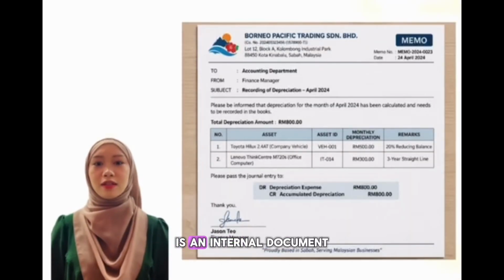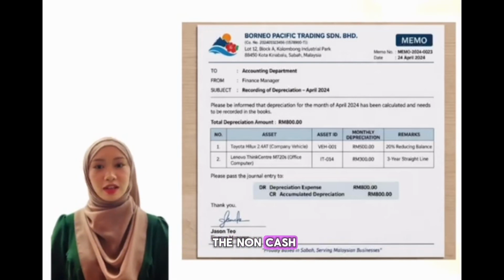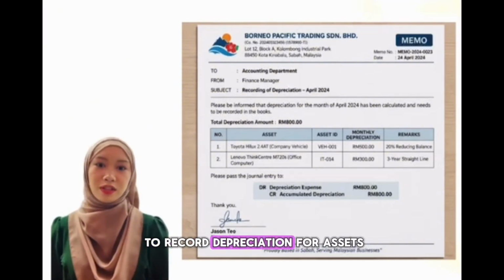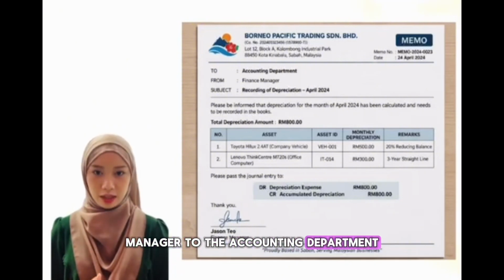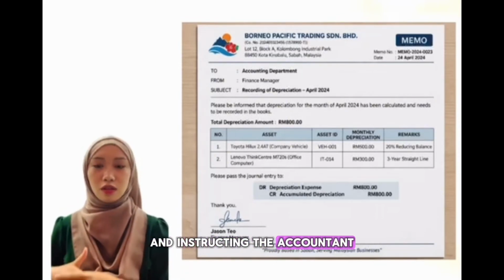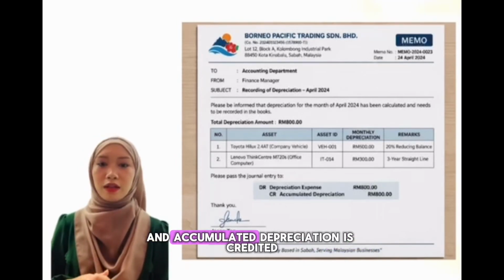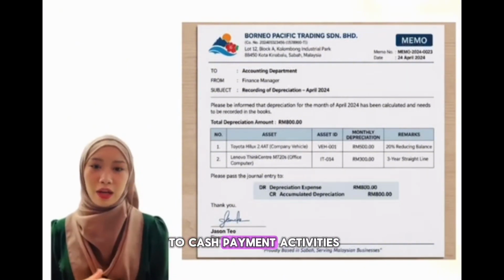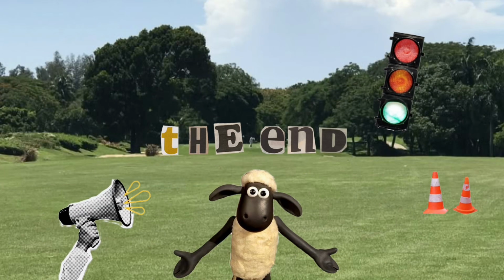SOURCE OF DOCUMENTS IN ACCOUNTING